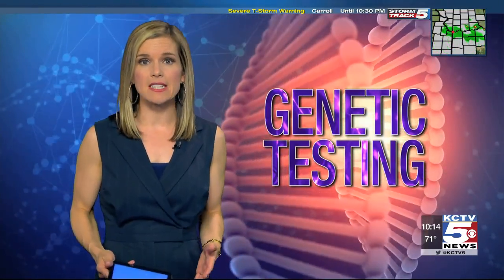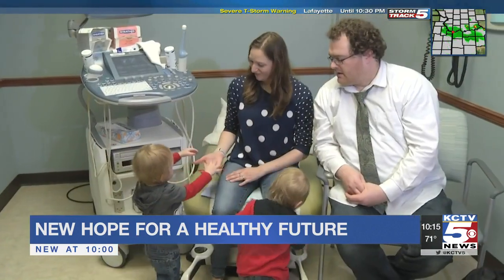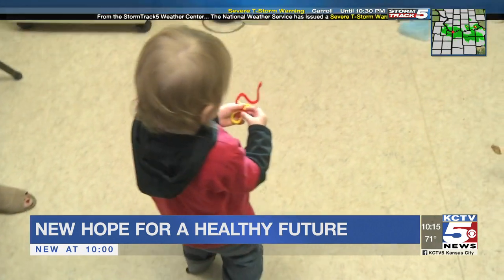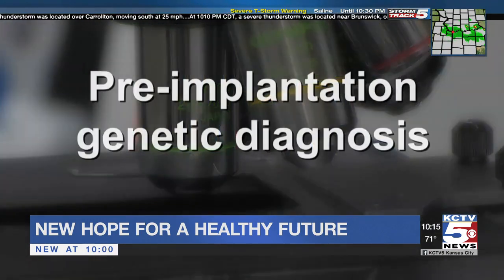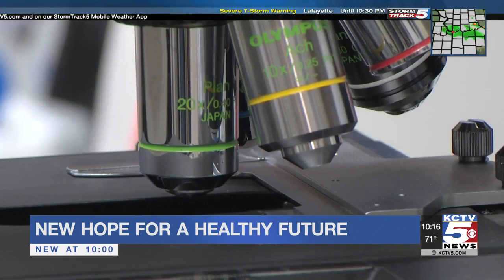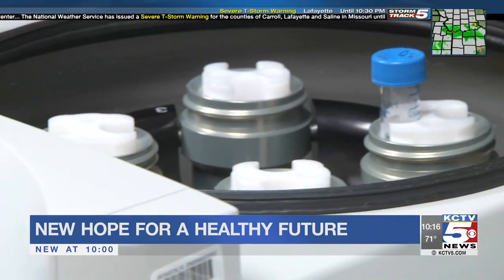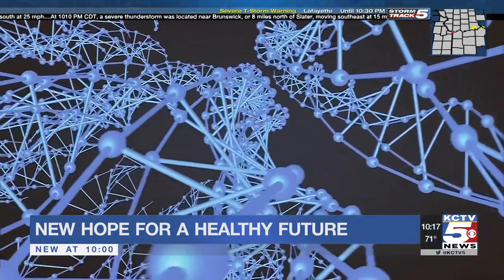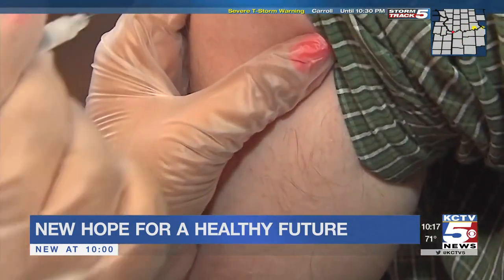Debate surrounding designer babies: Where do benefits of genetic testing end?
When it comes to science, few fields are booming faster than the field of genetics. KCTV5's Amy Anderson has a closer look at what's being offered here in Kansas City.